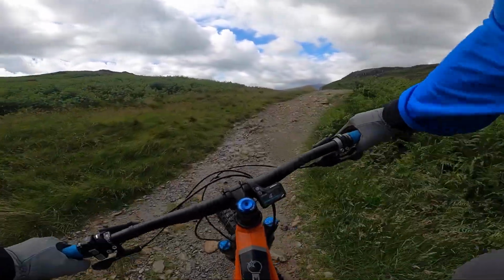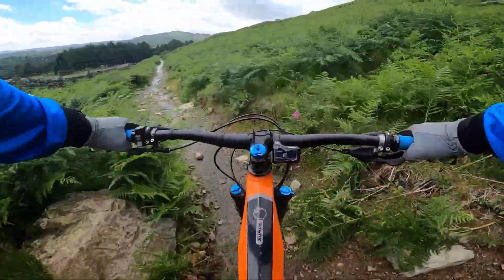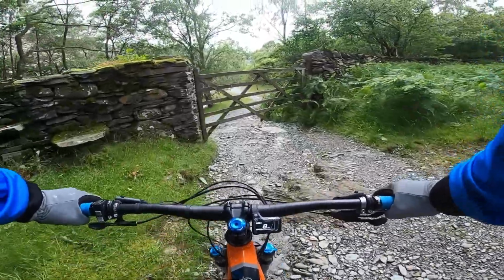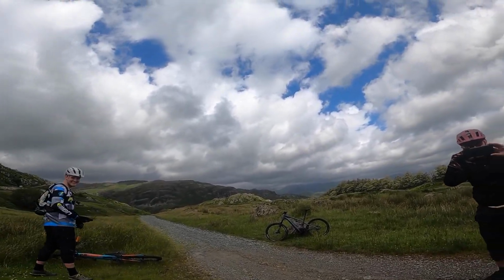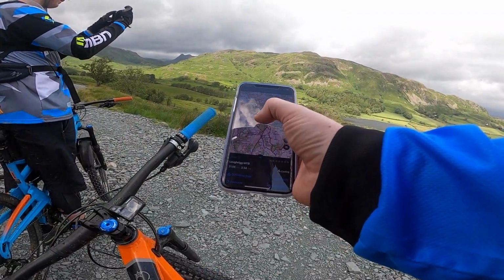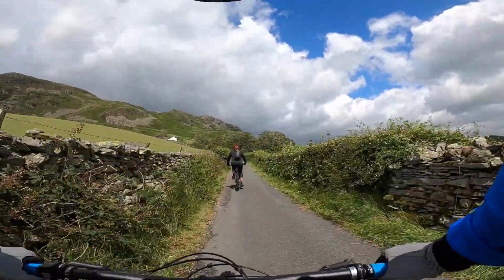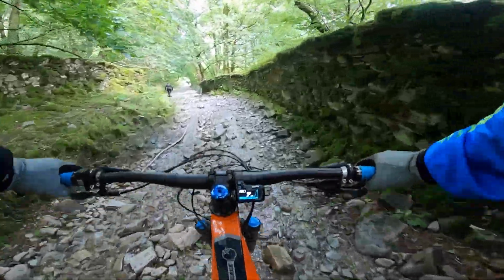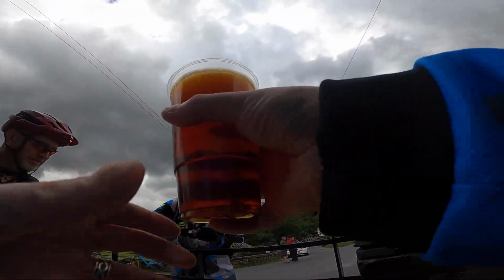Ebiking Loughrigg Fells on an Orange Surge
Copied a PedalNorth Classic Lakes Loop. Starting at Ambleside and following the gpx from the PedalNorth website.

Great days riding, nothing overtly technical, lots of climbing and rocky and stoney descents. The first proper ride out with the Vittoria specific ebike tyres, using the E-Mazza on front and the E-Martello on rear, these tyres did not disappoint!

For more info on the tyres head over to Vittoria

Filmed using the GoPro Hero 8 Black for that super smooth action